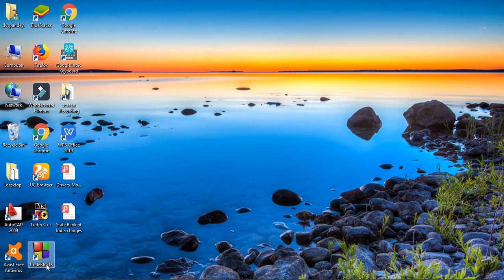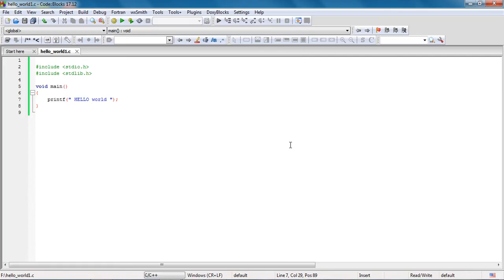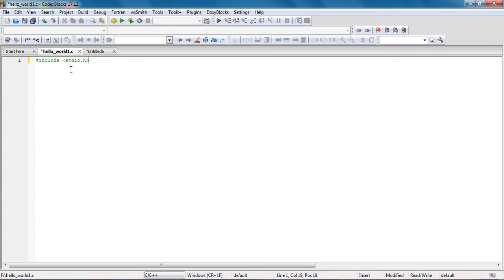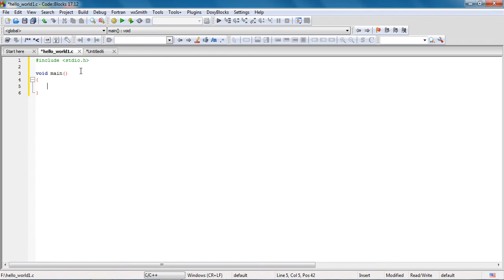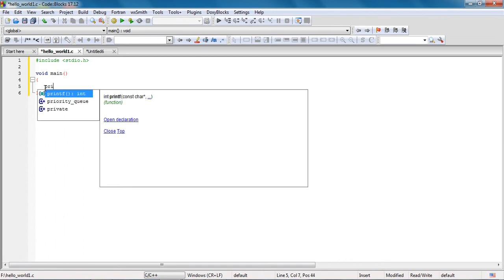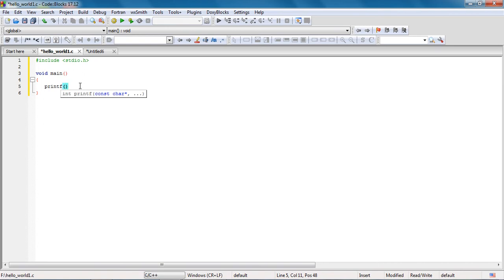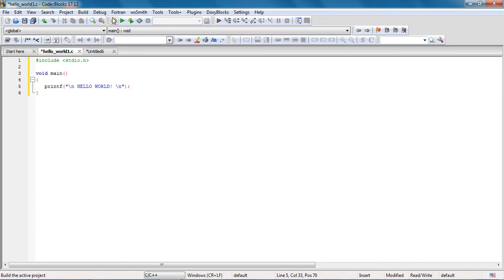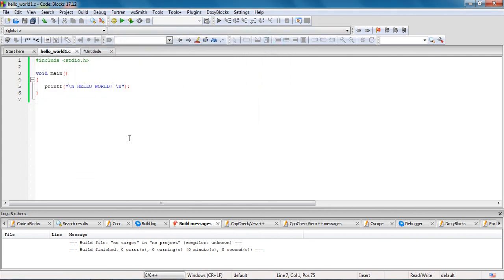what is the hello world programme? Creating the First Program in C Programming Language Video.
Hello, world! Programme is the most basic programme for beginners. In this programme showing you a Syntex of the programme using including header files and using some keywords.